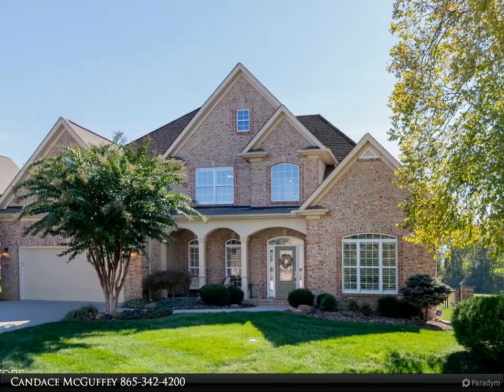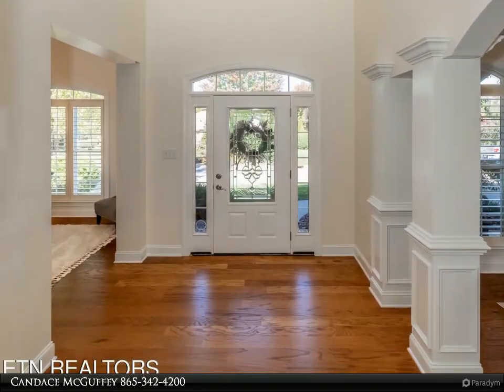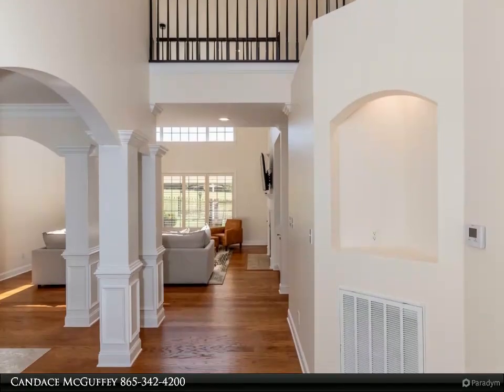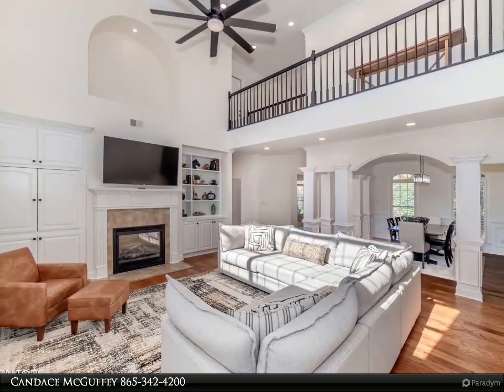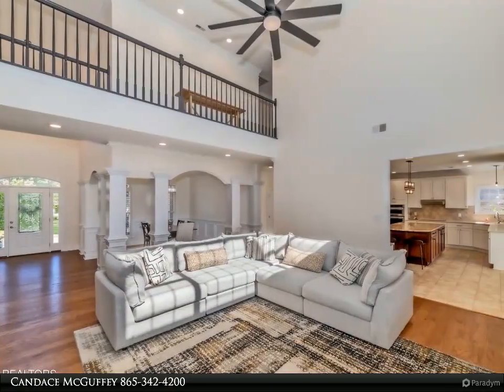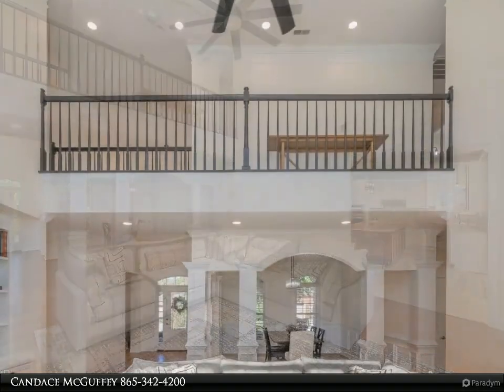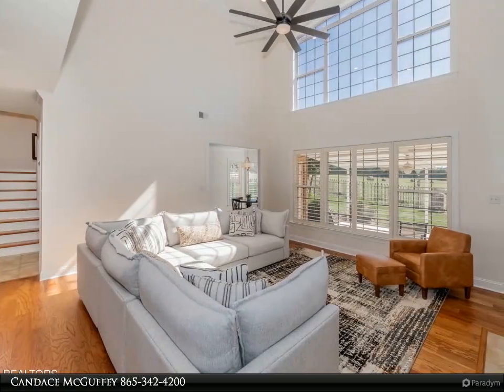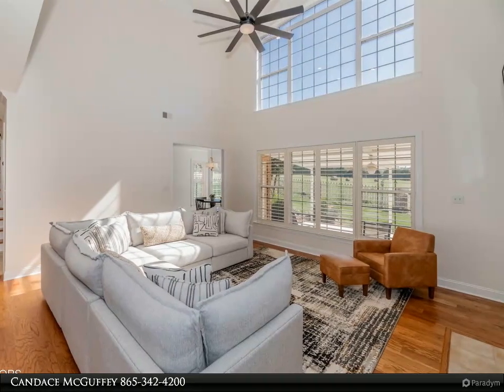Wallace Real Estate - 12618 Hunter's Creek Lane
This breath taking home is a must see. The open floor plan allows the light to fill the space. Boasting 4 bedrooms and 3.5 baths. The great room has Cathedral ceilings with a fireplace and built in cabinets. The 2020 upgraded kitchen with newly finished cabinetry and over sized
island is spectacular. The primary bedroom on the main floor has a beautiful view and vaulted ceilings. The bathroom has double
sinks, walk-in shower and a walk in closet with a safe. The updates are numerous: Interior paint, kitchen refresh, upstairs carpet, interior lights, patio cover, hardwood floors and plantation shutters. The home also has plenty of storage with a walk in second floor storage room.

3 full bath, 1 half bath

Candace McGuffey
Wallace Real Estate